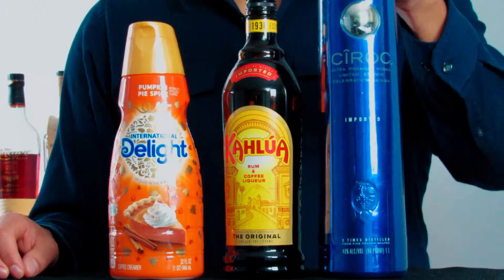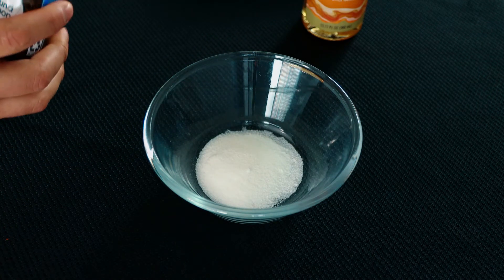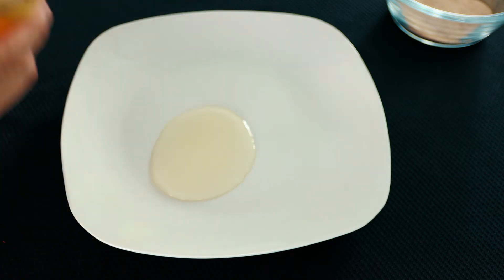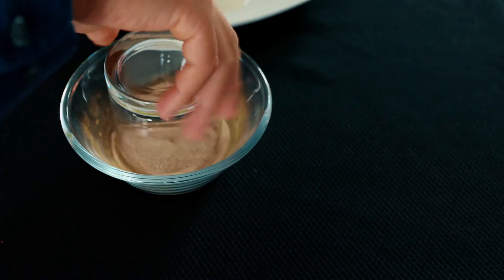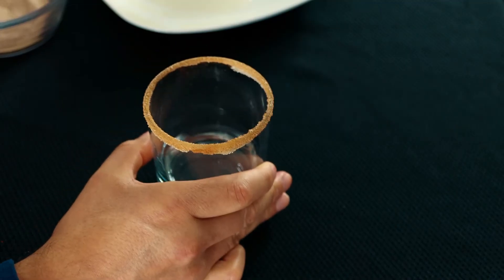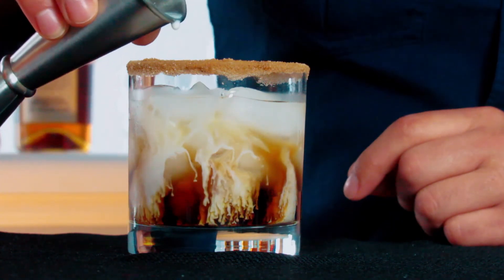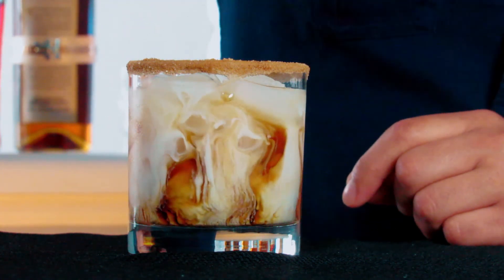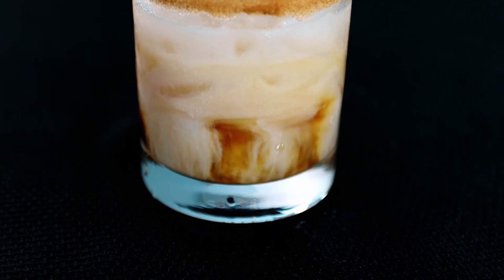Easy Pumpkin Spice White Russian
Receta:
60 ml. Vodka
30 ml. Kahlua
45 ml. Crema para cafe sabor especia de calabaza

Recipe:
 2 oz. Vodka
1 oz. Kahlua
1.5 oz. Pumpkin pie spice coffee creamer